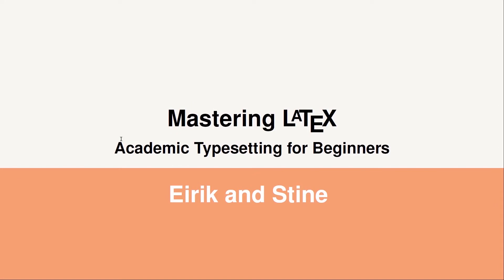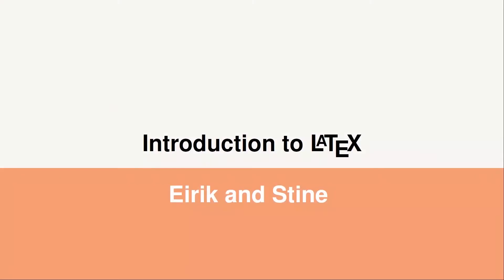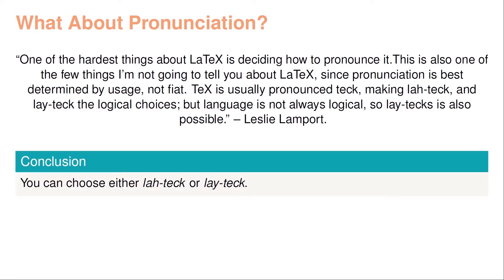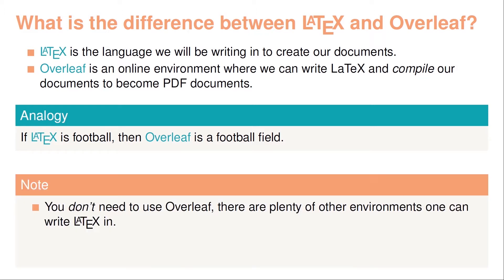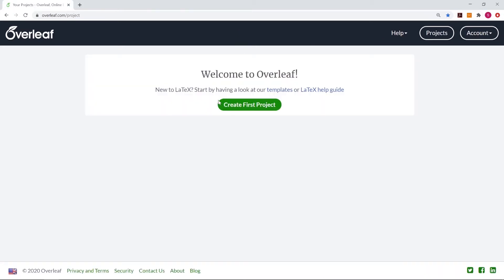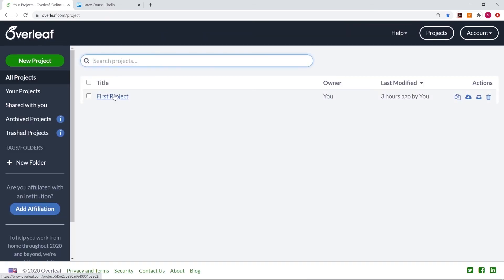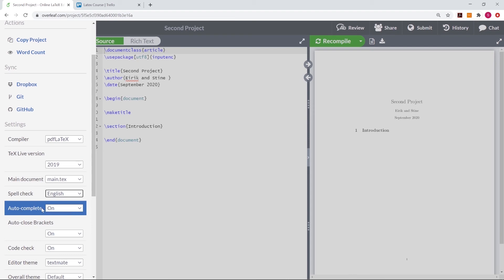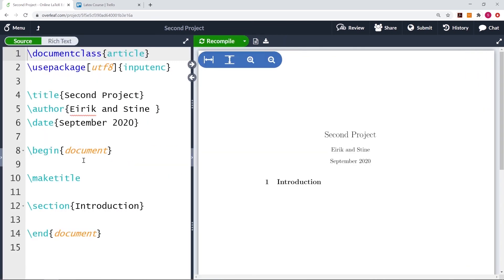Learn LaTeX Tutorial - Introduction to LaTeX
Learn what LaTeX can do and how to navigate in Overleaf!

▬▬▬▬▬▬ ⏰ Timestamps ⏰ ▬▬▬▬▬▬
0:00 - Promotional Video
1:46 - Introduction to LaTeX
5:35 - Setting Up Overleaf
7:36 - Navigating Overleaf